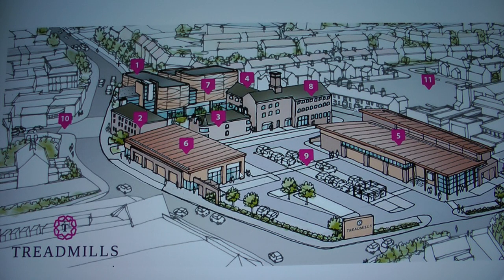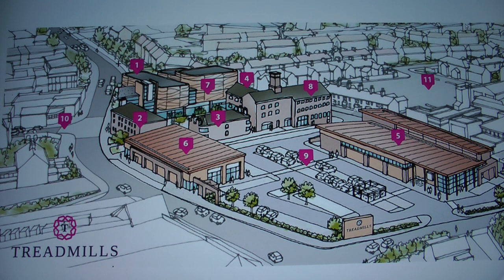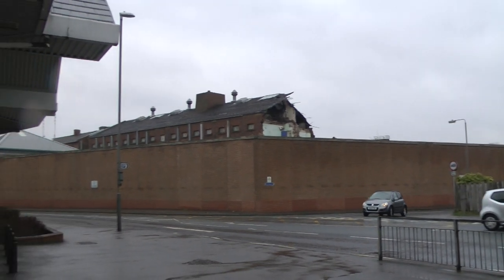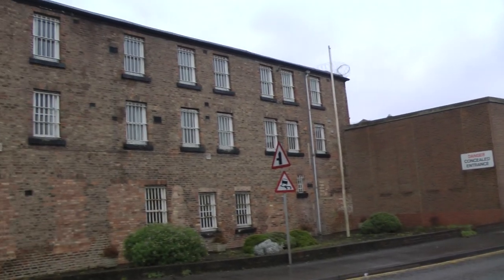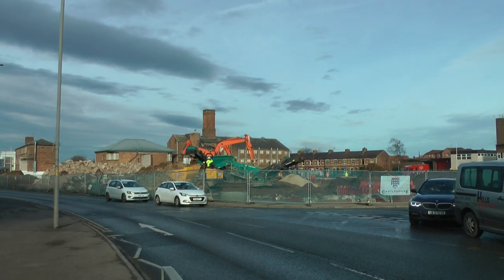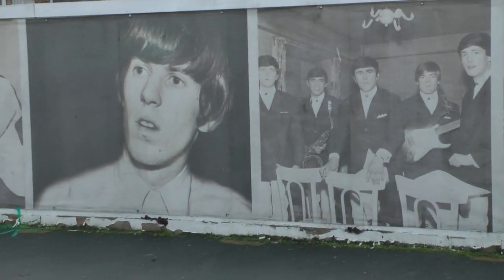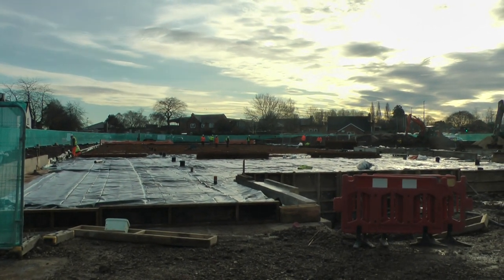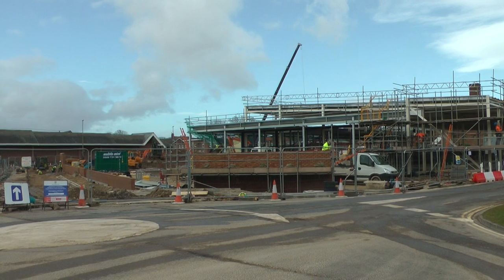Northallerton Prison redevelopment+ Treadmills